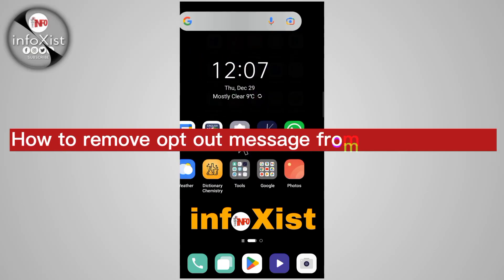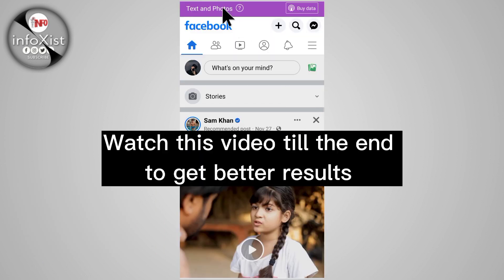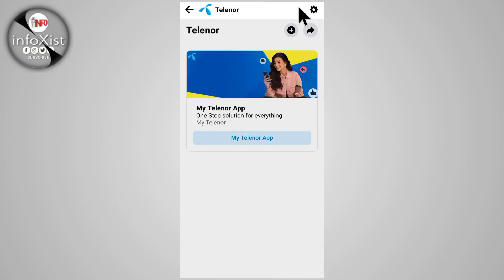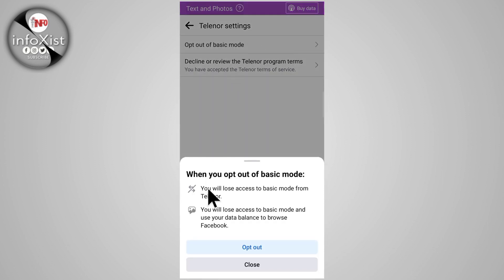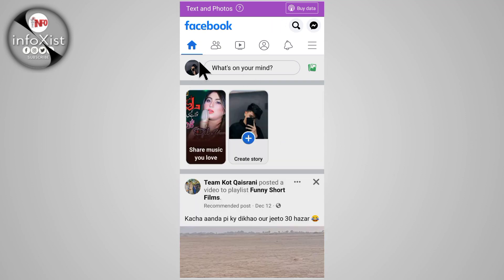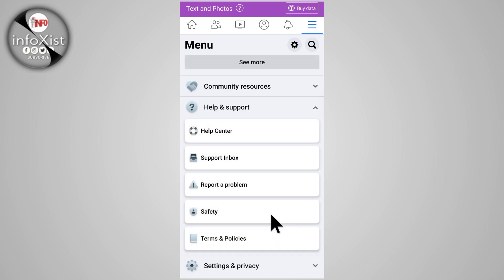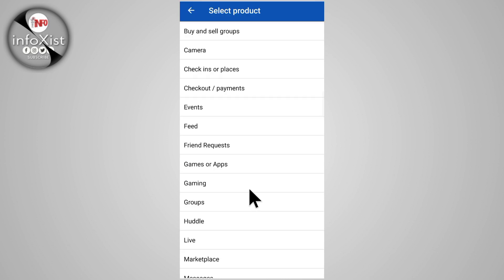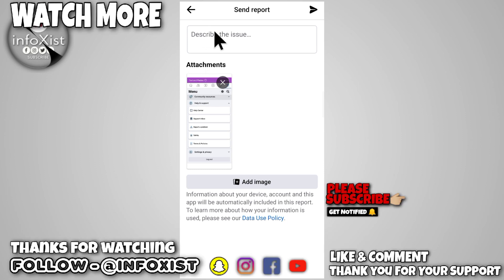How to Remove Basic Mode In Facebook - Remove buy data option on Facebook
In this video you will be learn that,

✓COVERED TOPICS
basic mode facebook,
facebook basic mode off,
how to remove basic mode in facebook,
facebook lite basic mode,
use facebook in basic mode with tnt,
facebook buy data problem,
facebook buy data problem solve,
facebook buy data problem telenor,
How to remove buy data option in Facebook,